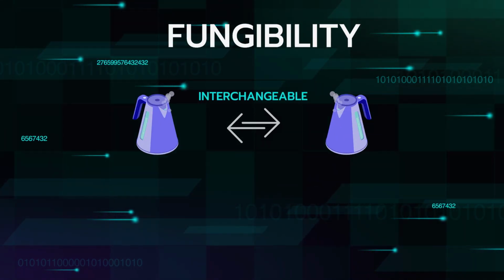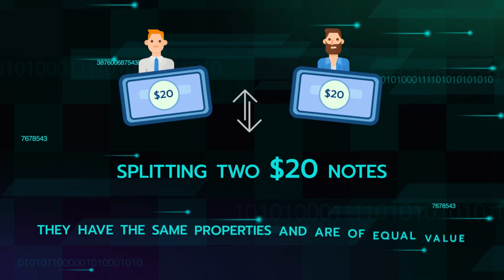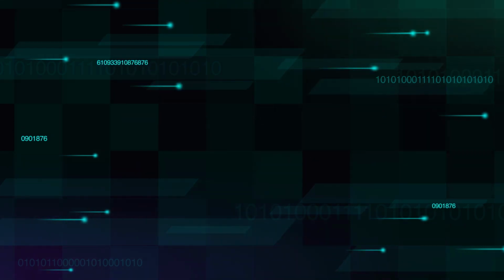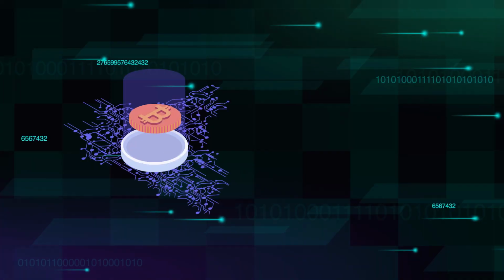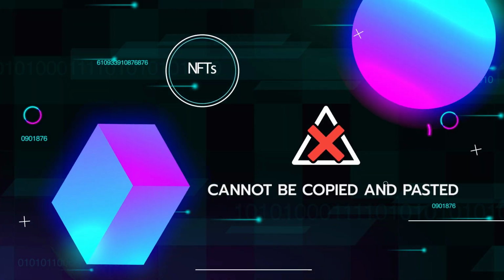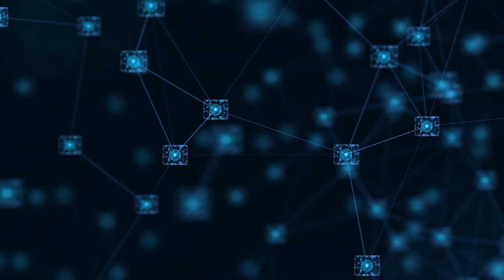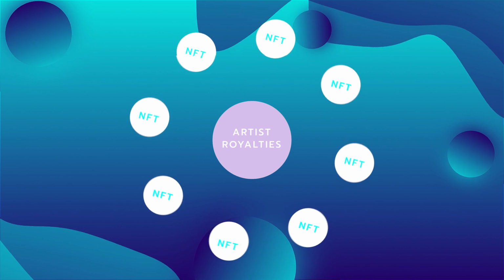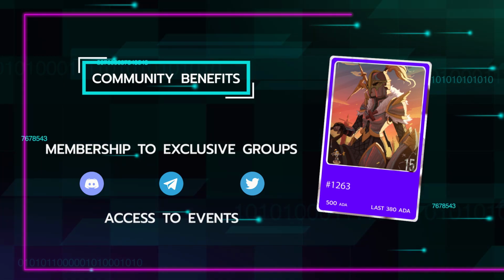Genius Academy - Crypto Basics #5 NFTs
The Genius Academy is proud to introduce our first series of videos dedicated to the basic concepts of cryptocurrencies.

On this episode we talk about NFTs (Non Fungible Tokens)

Join the Genius Yield social media to talk about the Academy or the Genius Yield project :